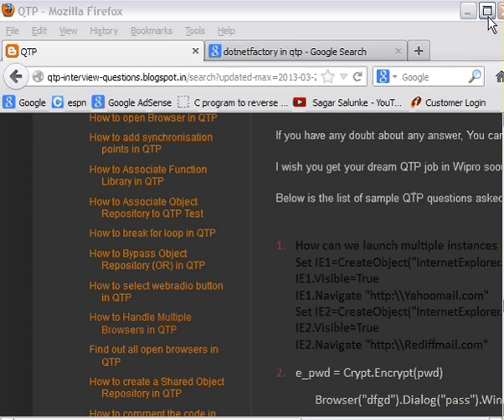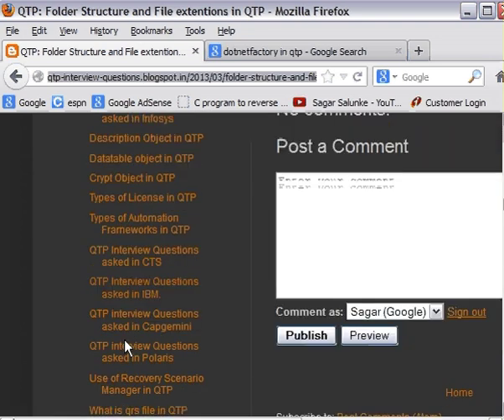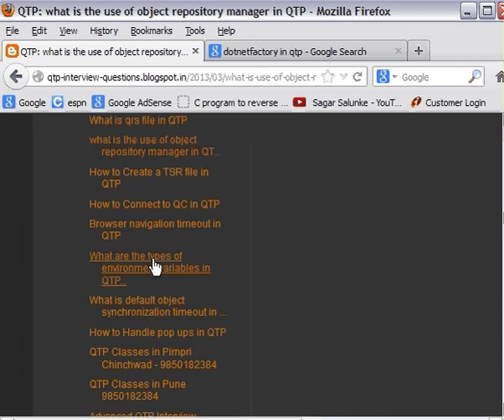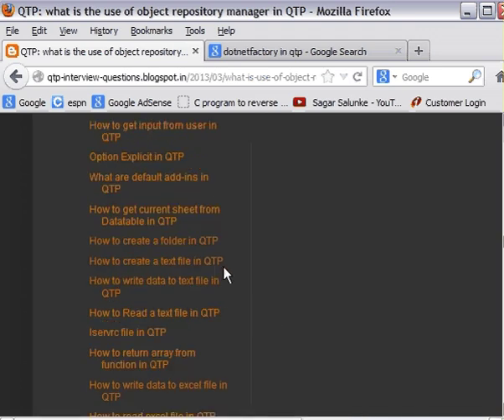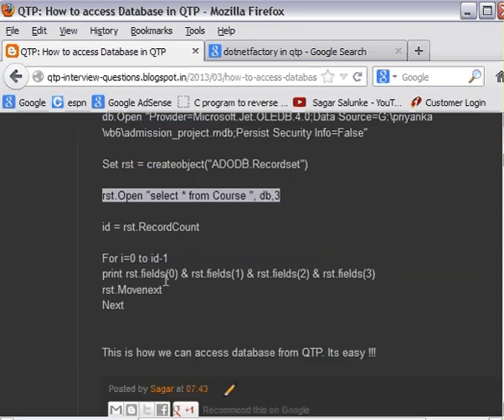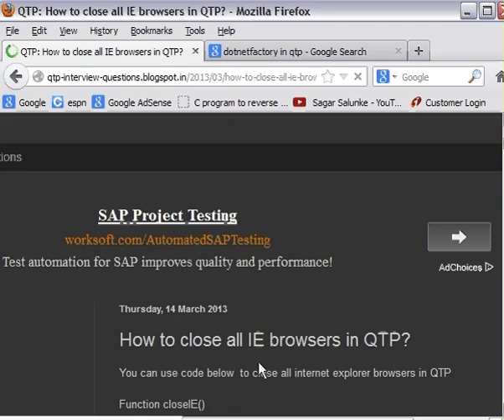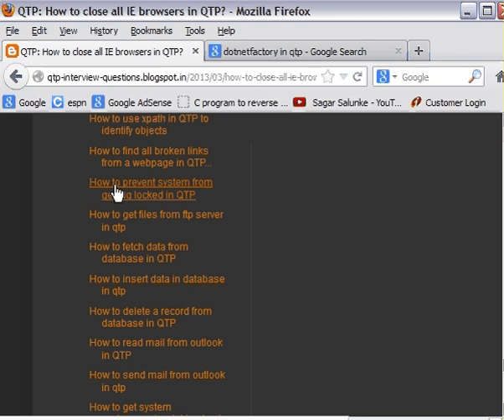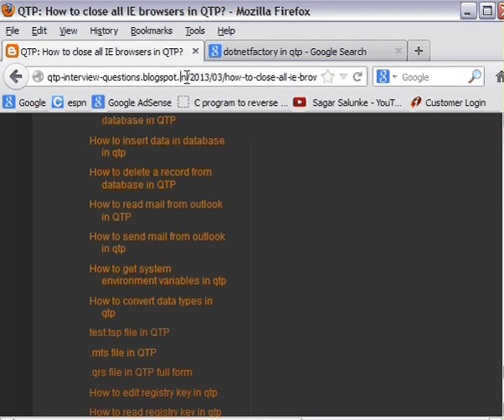Important QTP Interview Questions and Answers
This video shows most frequently asked questions in QTP interview in IT companies like infosys, cognizant, TCS, CTS, HCL, IBM, Wipro.
This video covers basic as well as advanced QTP questions for freshers as well as experienced professionals.